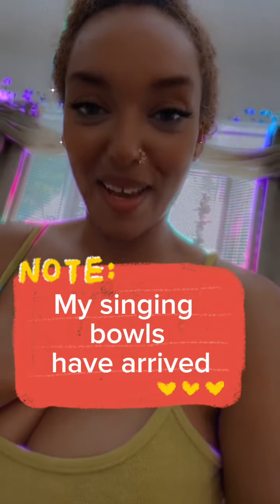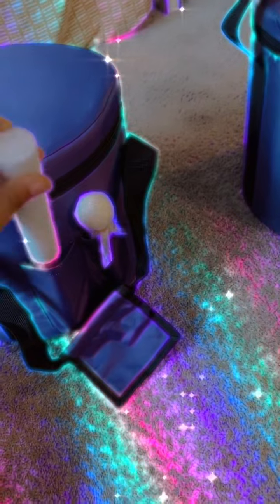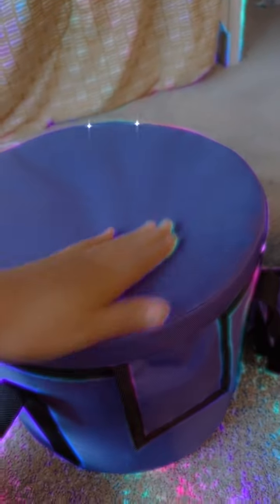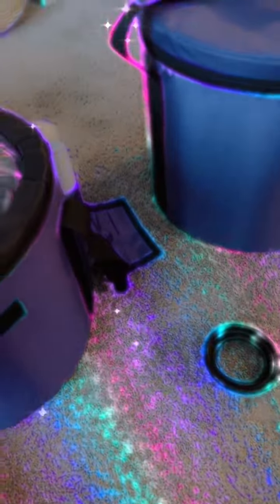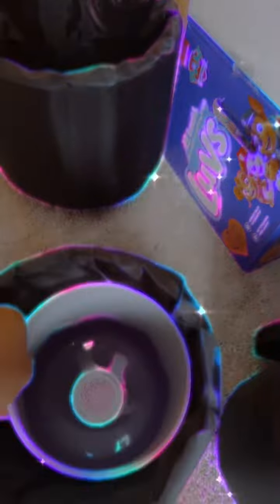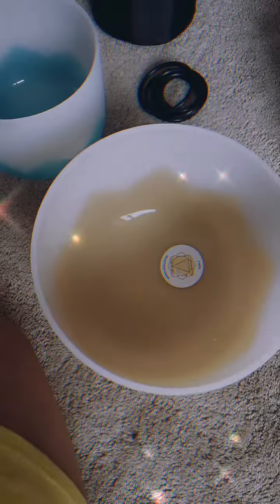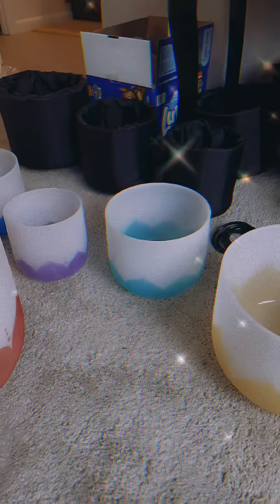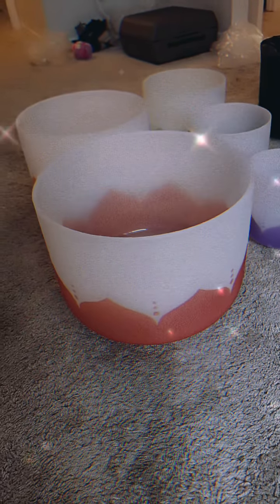😍🤗 IM IN LOVE ❤️‍🔥🗣️